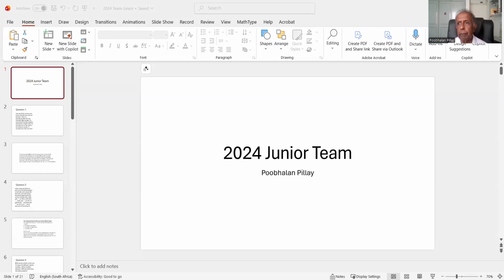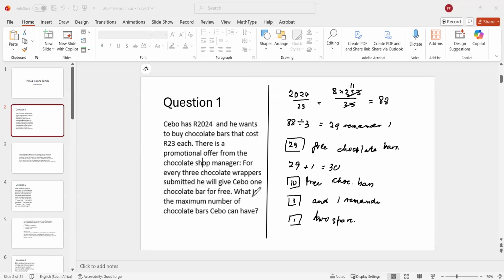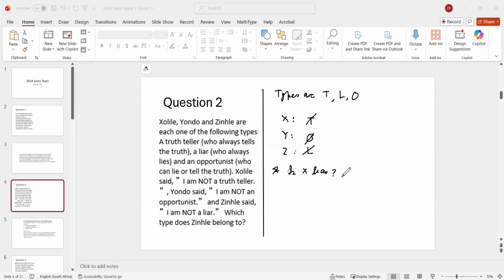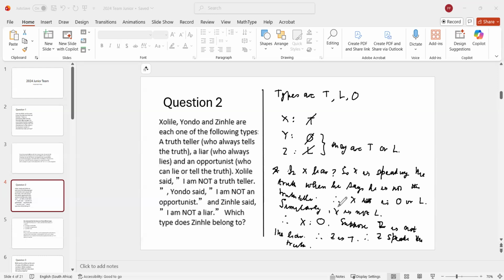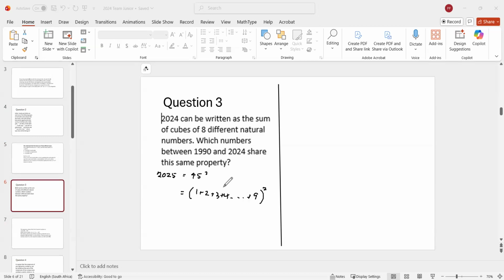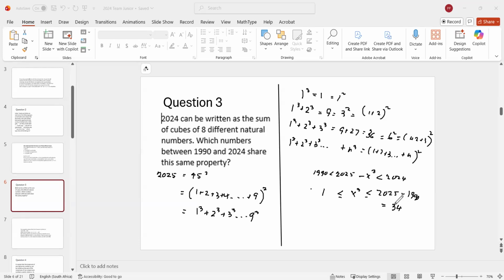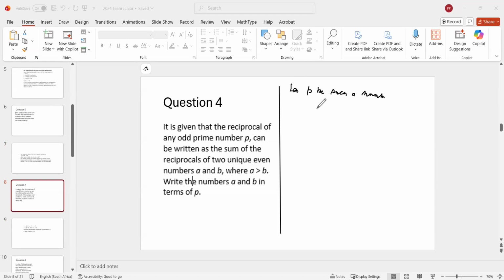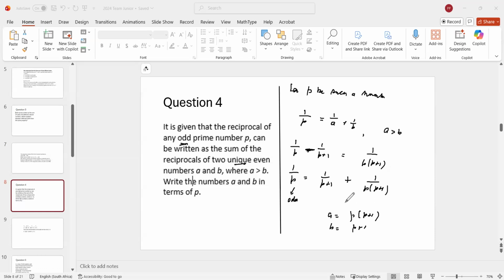SA Mathematics Team Competition 2024 – Junior Solutions (Questions 1–4)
Complete worked solutions to the SA Mathematics Team Competition 2024 – Junior Paper (Questions 1–4).

In this video, we solve Questions 1 to 4 from the 2024 Junior Team Paper of the South African Mathematics Team Competition. These problems include counting with a chocolate-wrapper promotion, logic with truth tellers and liars, sums of cubes, and reciprocals involving prime numbers.

Questions covered in this video:

Team Paper: (100 marks)

Question 1:
Cebo has 2024 rands and he wants to buy chocolate bars that cost 23 rands each. There is a promotional offer from the chocolate shop manager: For every three chocolate wrappers submitted he will give Cebo one chocolate bar for free. What is the maximum number of chocolate bars Cebo can have?

Question 2:
Xolile, Yondo and Zinhle are each one of the following types: a truth teller, who always tells the truth; a liar, who always lies; and an opportunist, who can lie or tell the truth.
Xolile said, “I am NOT a truth teller.”
Yondo said, “I am NOT an opportunist.”
Zinhle said, “I am NOT a liar.”
Which type does Zinhle belong to?

Question 3:
2024 can be written as the sum of cubes of 8 different natural numbers. Which numbers between 1990 and 2024 share this same property?

Question 4:
It is given that the reciprocal of any odd prime number p, can be written as the sum of the reciprocals of two unique even numbers a and b, where a is greater than b.
Write the numbers a and b in terms of p.

Timestamps:
1:34 Question 1
6:50 Question 2
18:08 Question 3
27:30 Question 4

This video provides clear, step-by-step explanations to help learners prepare for the South African Mathematics Team Competition and strengthen advanced mathematical problem-solving skills.